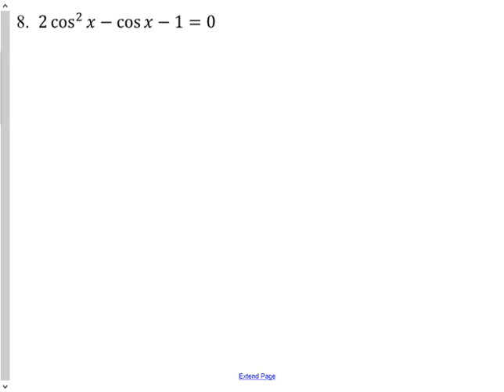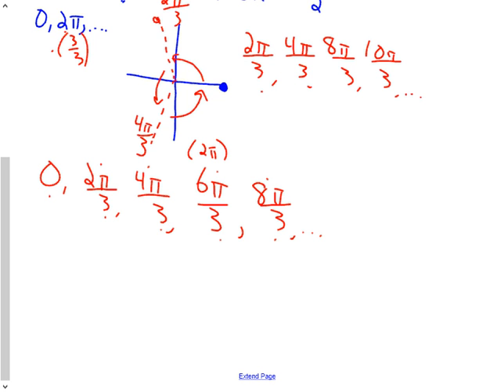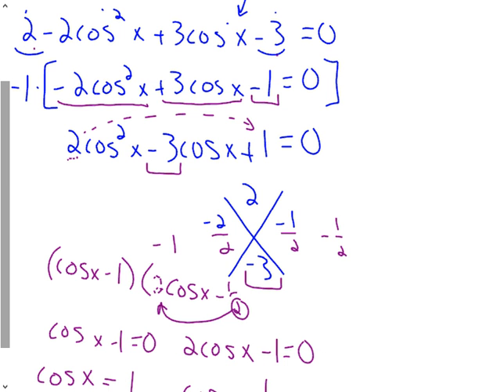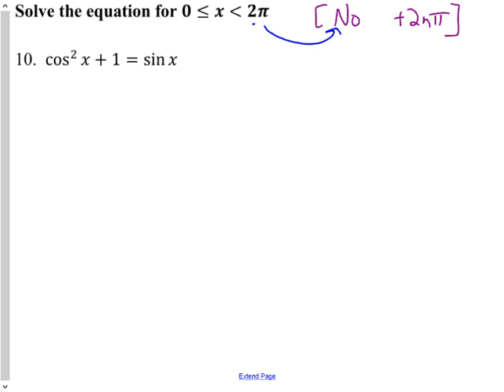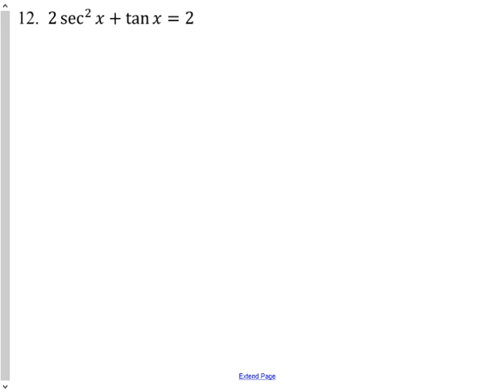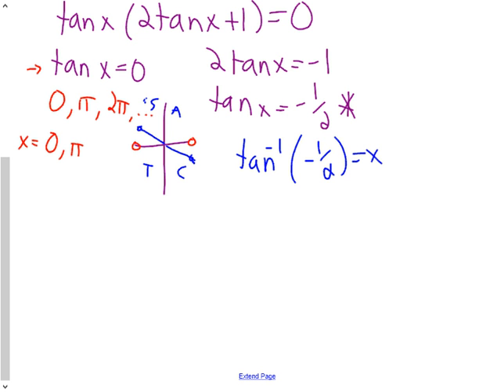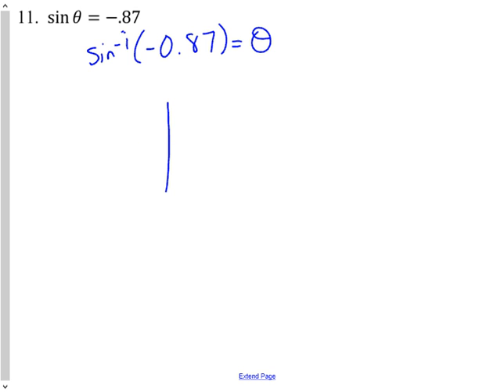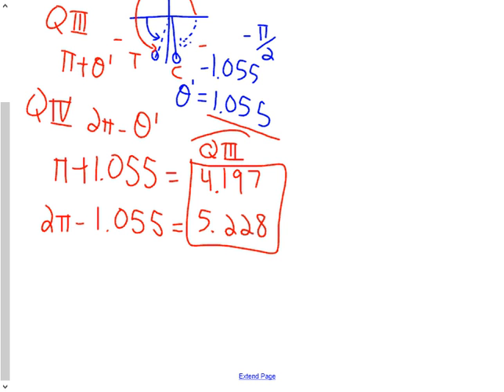Mr. Lacine's HPC: 5 3 part 2 video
Advanced solving trigonometric equations and solving using inverses.